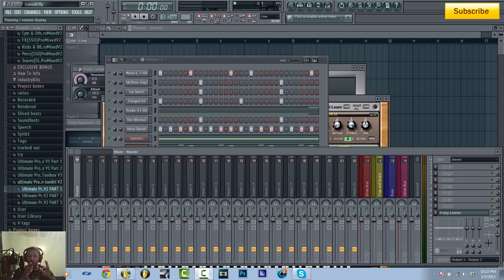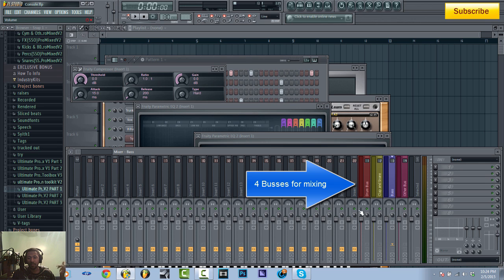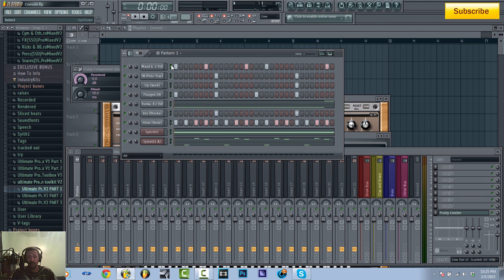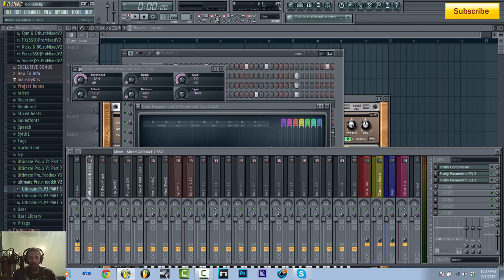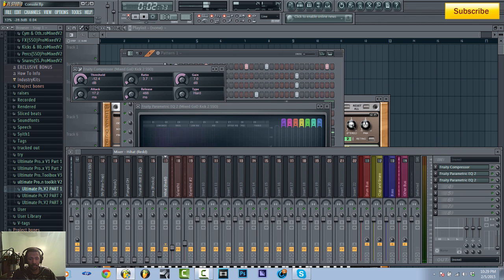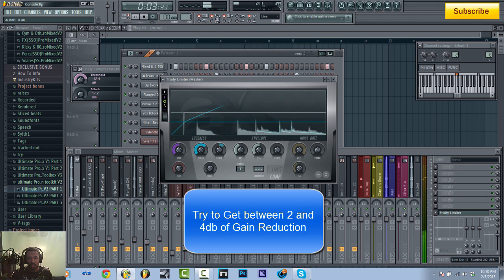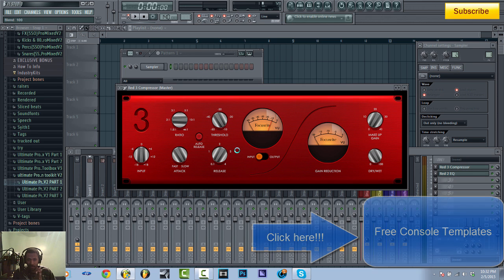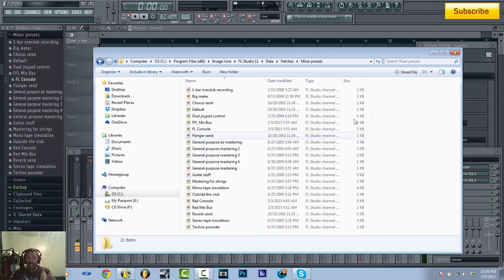Production Fridays - Setting up FL Studio like a Console (FLP) by MrDifferentTV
Welcome to Production Friday's where we will be showing you basic and advance tips.Future videos will be about helping you with your workflow, recording, mixing, mastering, beats etc.We will be doing these video every Friday on my channel.

FL Studio Console Template-

For Sounds Kits and Presets check out Black Audio at

If you would like to buy a lease or Fullrights to any of my beats Plz Contact

MP3 Lease-20$
Track out WAV. files lease-40$

For free Non-Profit use of the beat Check out my Soundcloud for the Free Tagged DL(yes the beats has tags through it Sorry)